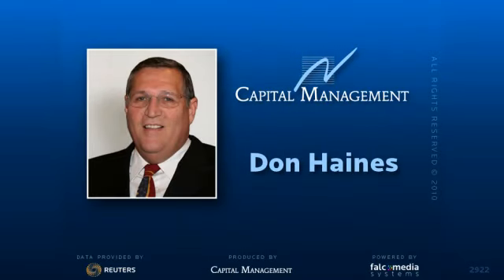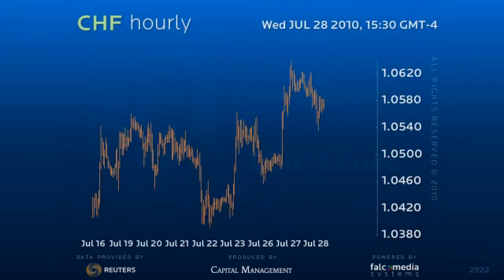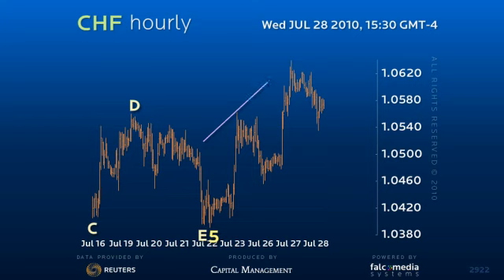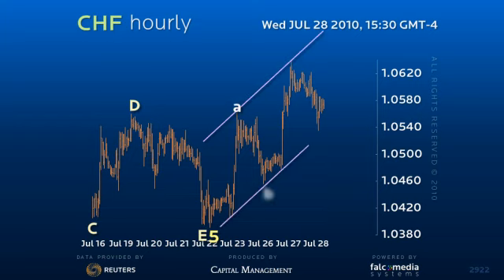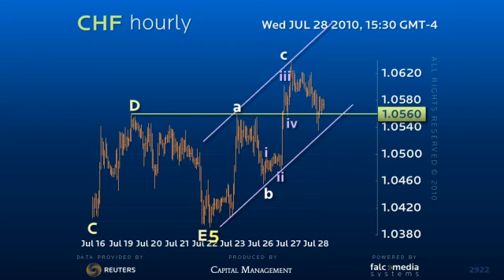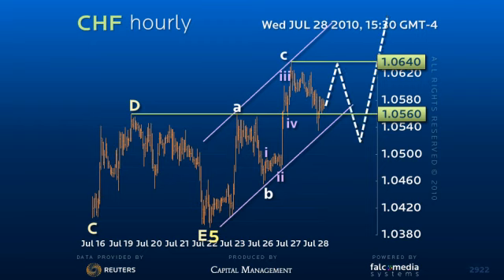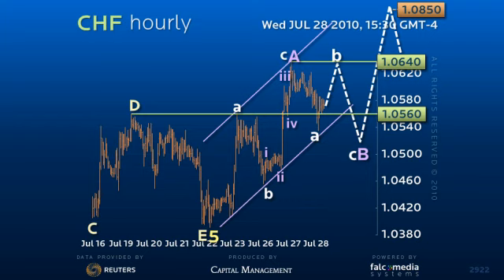July 28 $-Swiss Asian Open - More Messy Consol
Short term 1.0535 offers a new base to attempt attempt and eventually clear 1.0670. As this rally fails have to allow for a reaction as low as 1.0500. Only below 1.0460 threatens downside reversal.